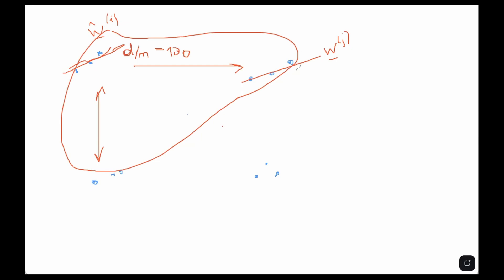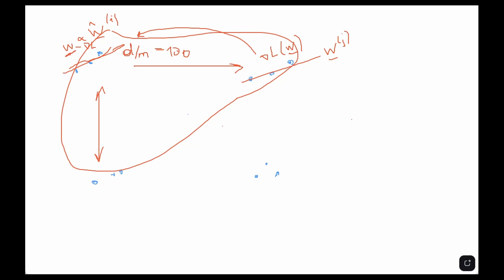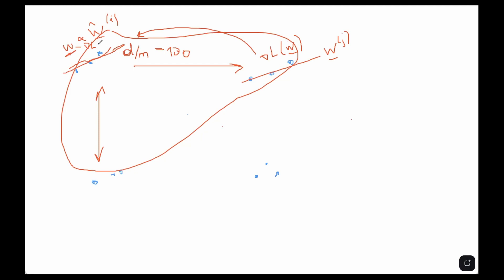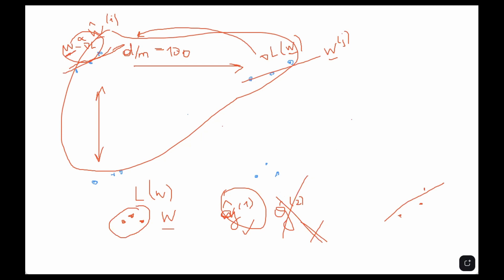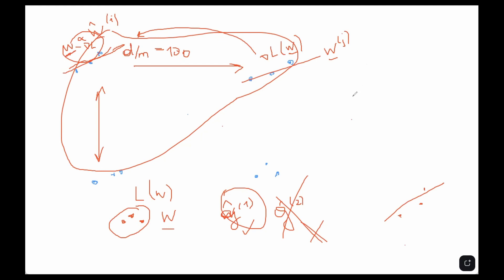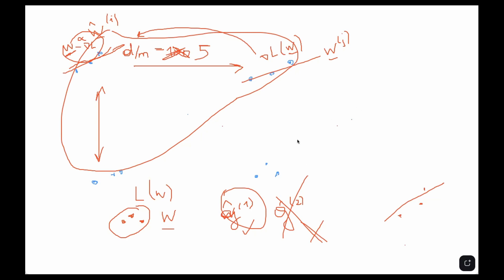Personalized Federated Learning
Personalized federated learning trains tailored ("personalized") models from relatively small datasets by leveraging similarities between those learning tasks. One important application domain is healthcare for rare diseases for which only a small number of cases are available. However, rare diseases might be related by some intrinsic similarity structure that could be exploited by machine learning.